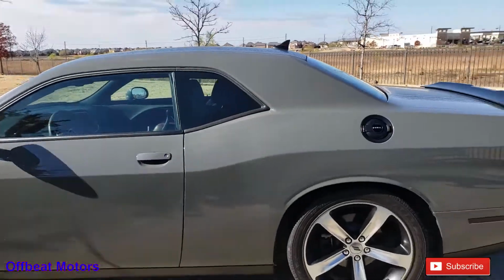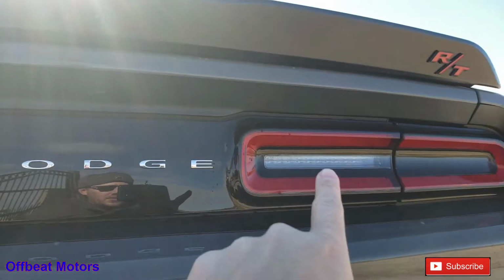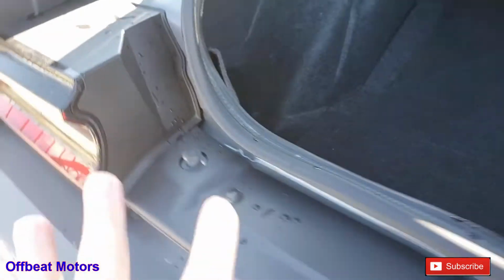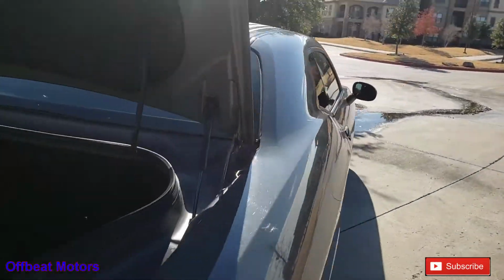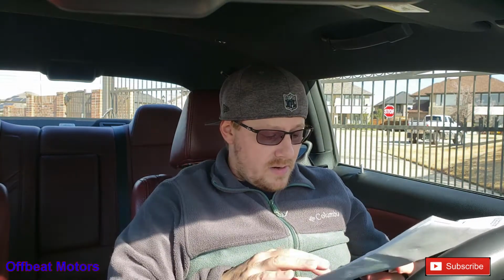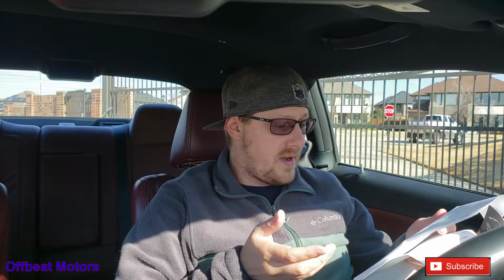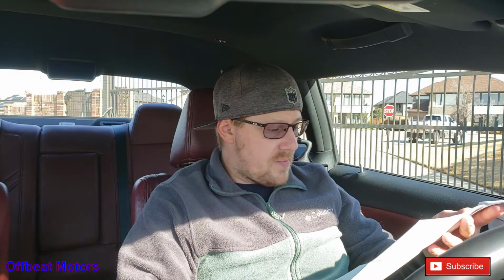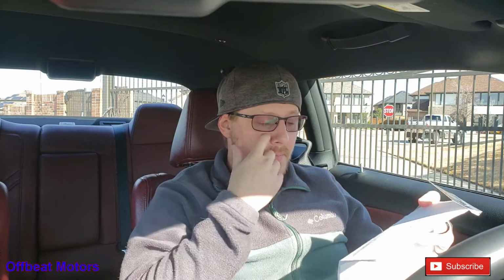My Challenger Is Finally Fixed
A couple of months back I was rear ended in from of a meet put on by It's Just A 6.  Well, My Challenger is Finally Fixed, and hers the video detailing what was done and how much it cost.

While your at it, make sure your following us on Instagram and Twitter

Camera : Samsung Galaxy S9 Plus
Editing Software : Hit Film Express
Thumbnail created using : PicsArt